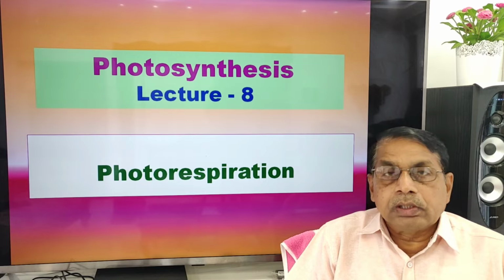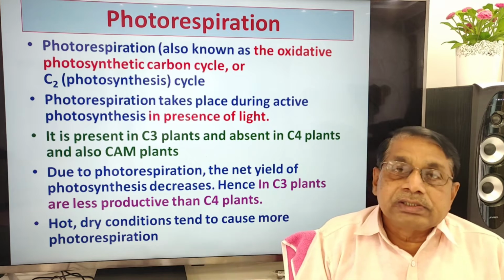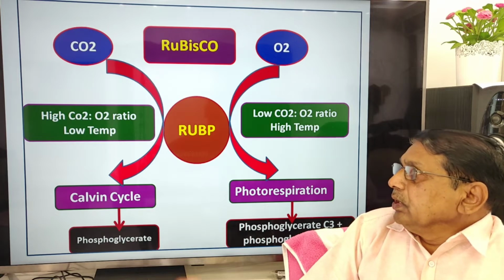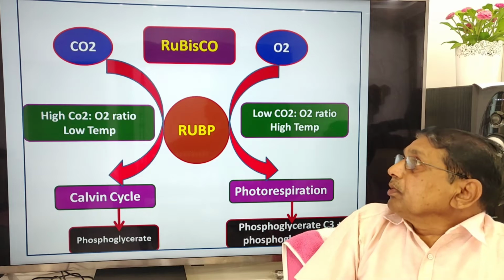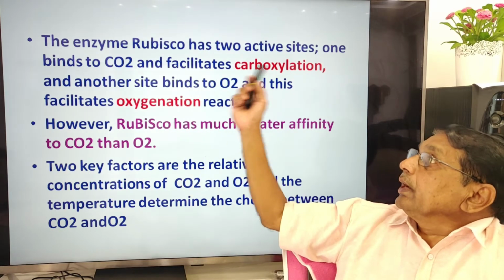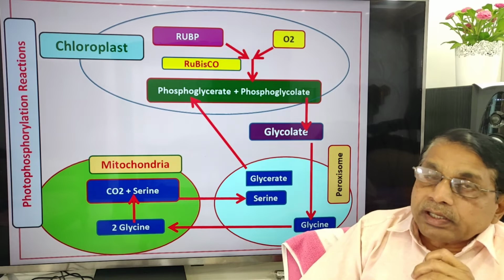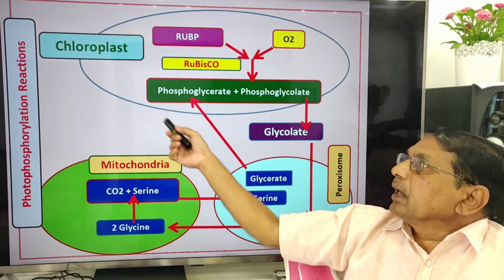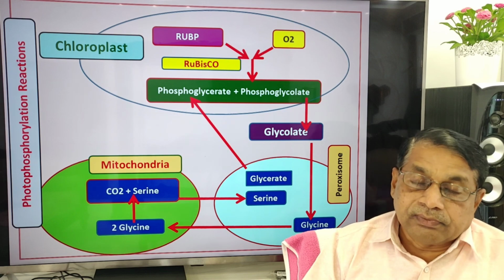Photorespiration | C2 cycle |Photosynthesis I C3 C4 Plants | Rubisco enzyme | Chloroplasts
The present video lecture explains the mechanism and significance photorespiration in C3 plants